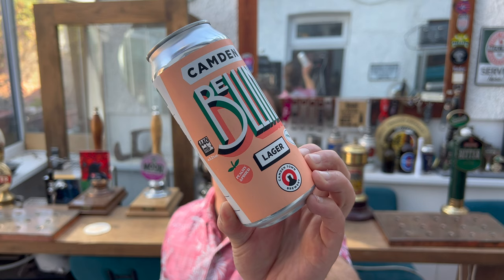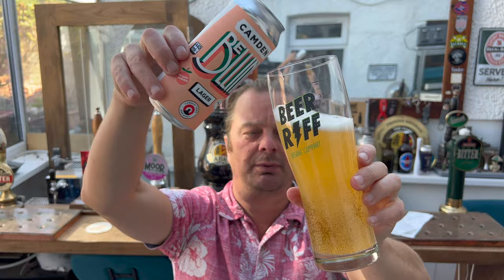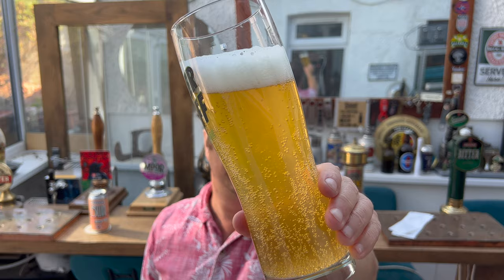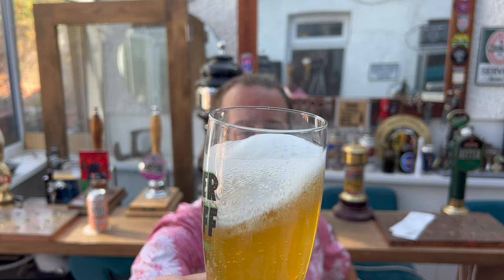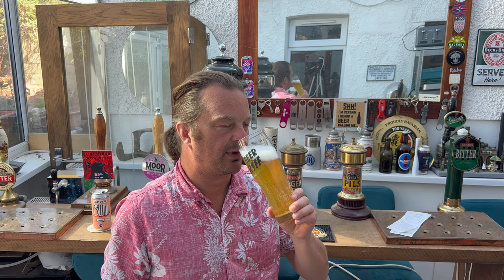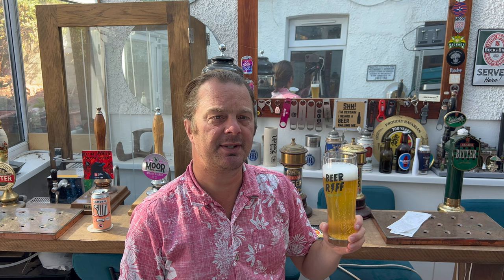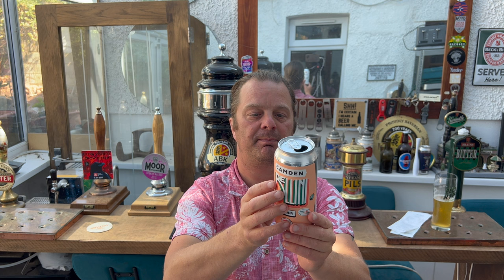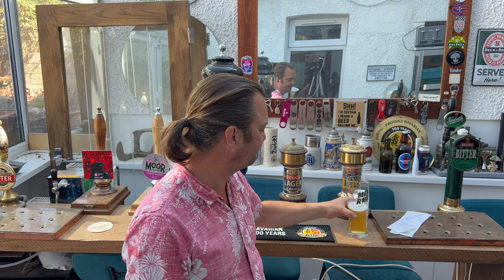Camden Bellini Lager Review By Camden Town Brewery | Morrisons Craft Lager Review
Recorded In 4K Ultra HD Real Ale Craft Beer Reviews Camden Bellini Lager Review By Camden Town Brewery | Morrisons Craft Lager Review